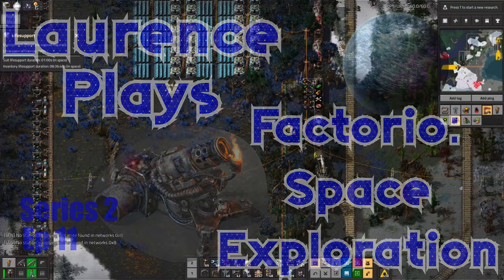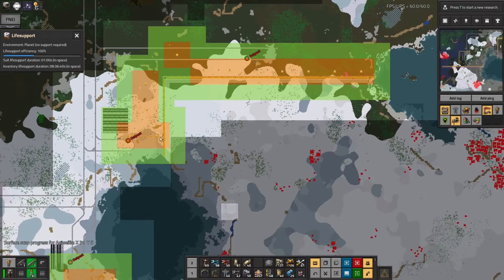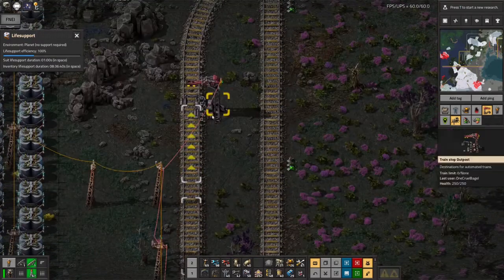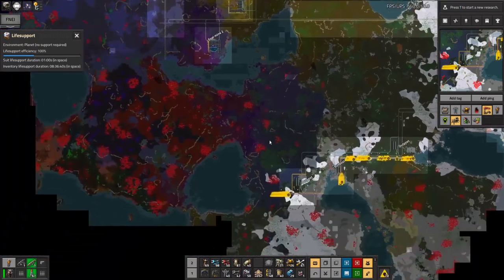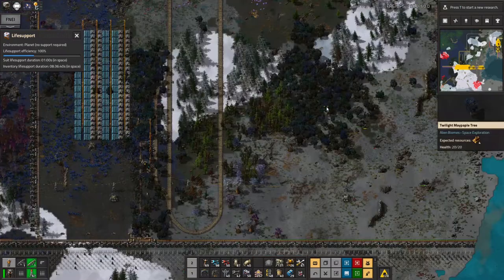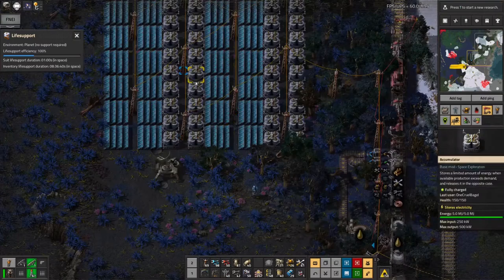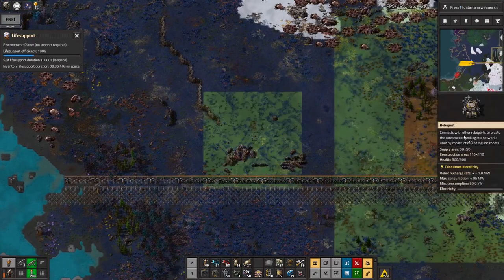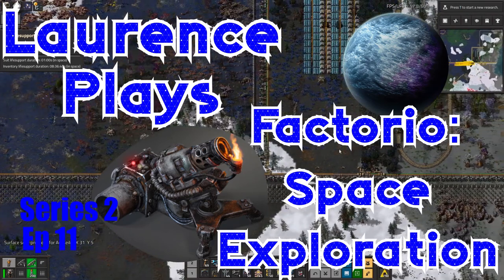S2-E11 - I love the smell of napalm in the morning - Laurence Plays Factorio: Space Exploration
Getting on with the plans from the last video, I've been extending the defences in the new style, and doing a bit of clearing of biters as well.